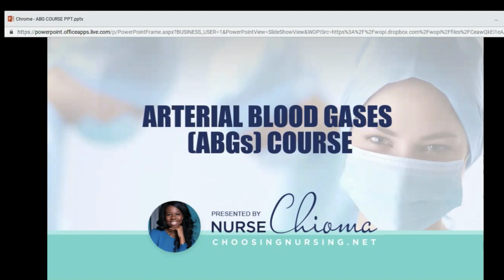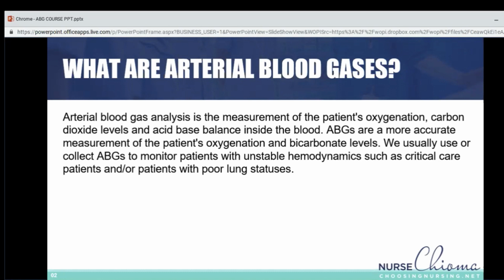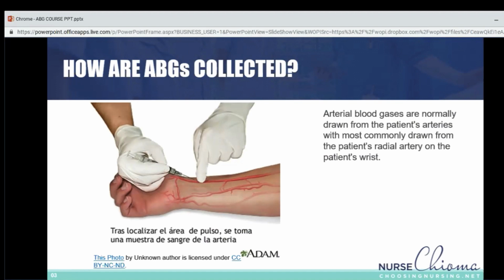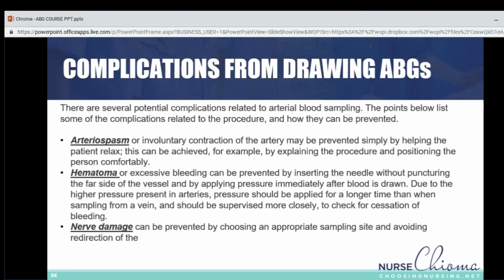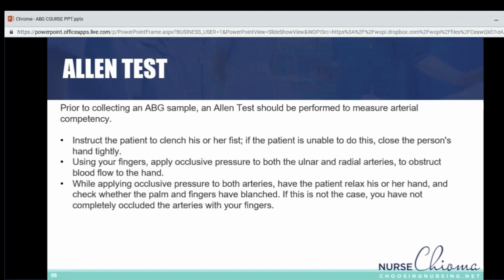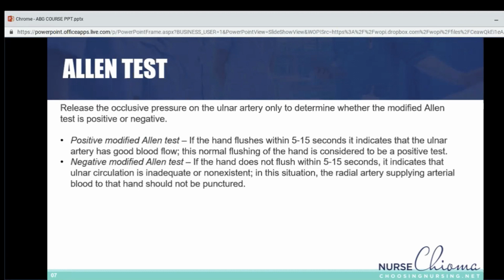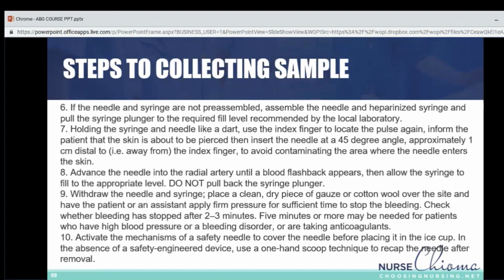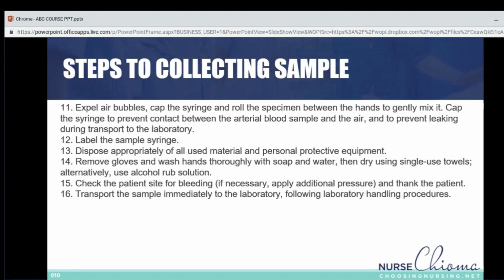WHAT ARE ABGS?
Nurse Chioma Discusses How To Effectively Learn Nursing Content, Lifestyle Tips for Nurses and Critical Thinking Strategies So Graduates Can Pass Their Nursing Exams

WHO IS CHOOSINGNURSING?